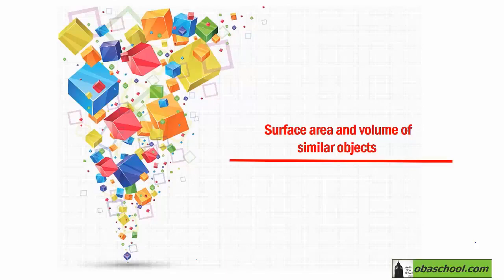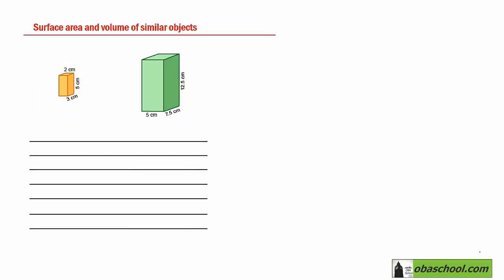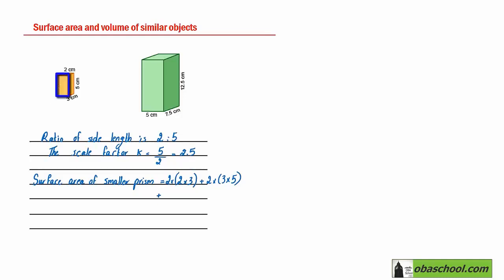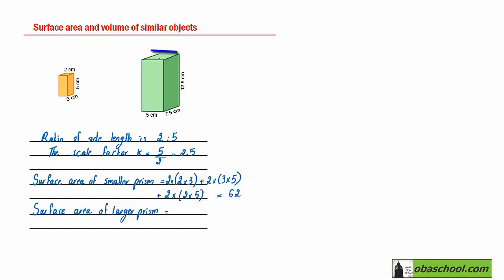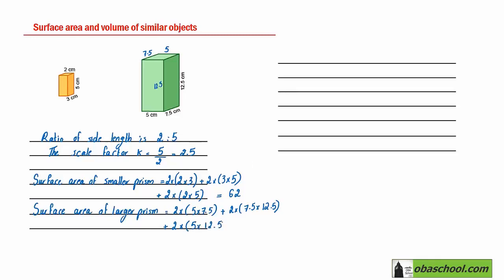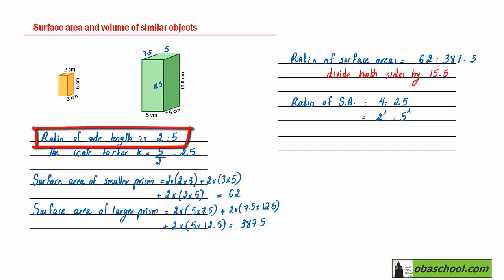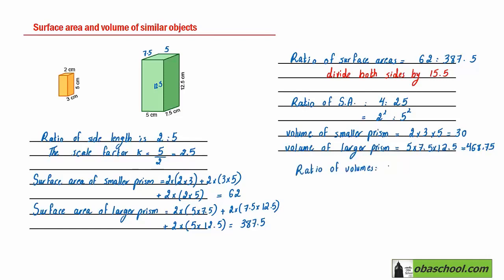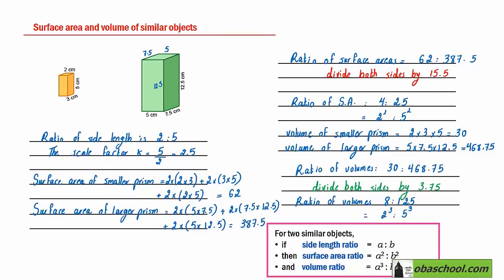Similarity and Congruence - 1.28 More Similarity – Surface area of similar objects